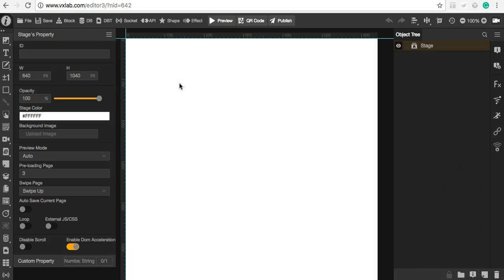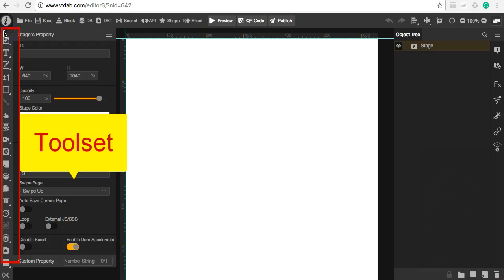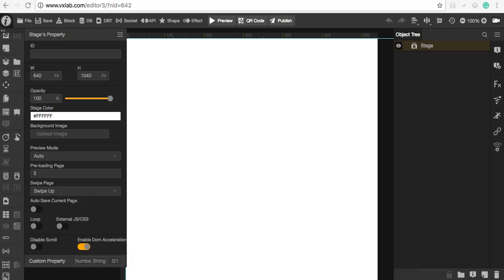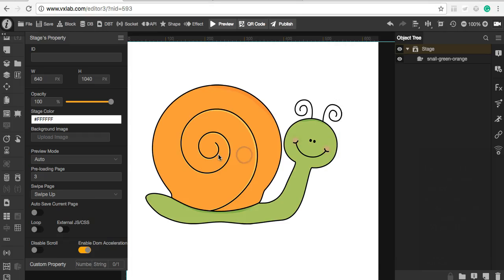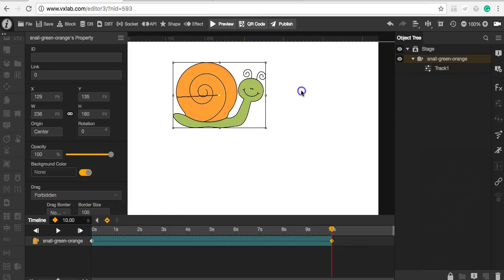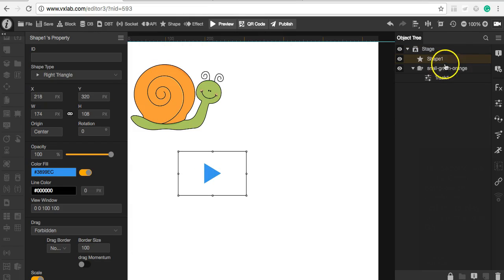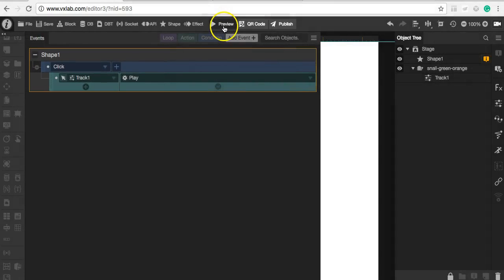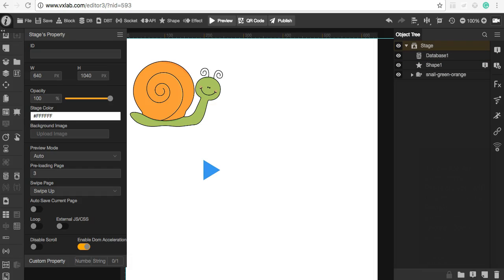VXLab Interface Introduction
This video introduces the interface of VXLab.